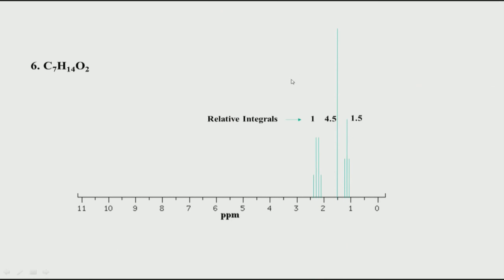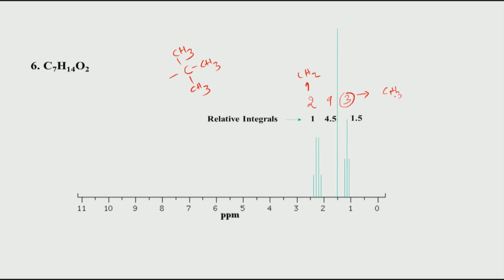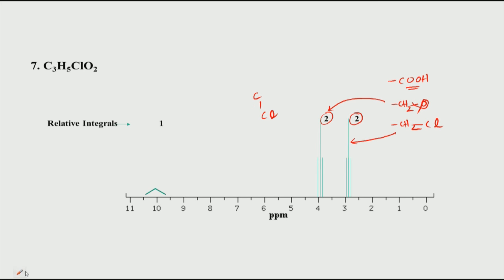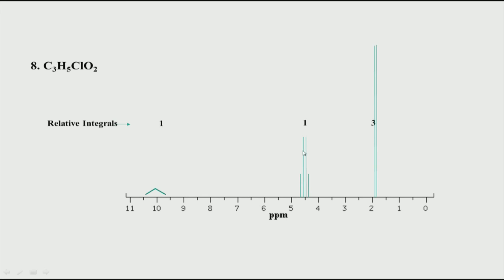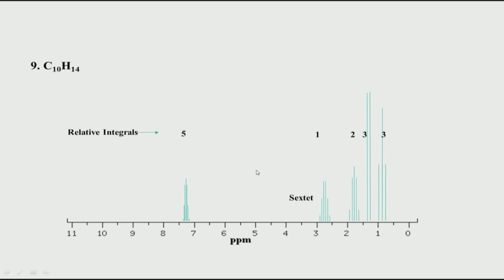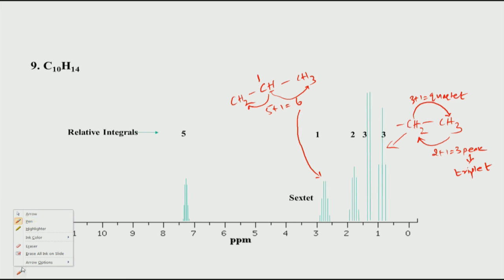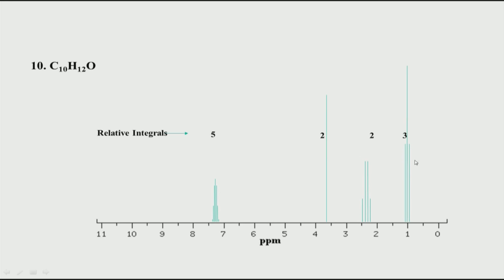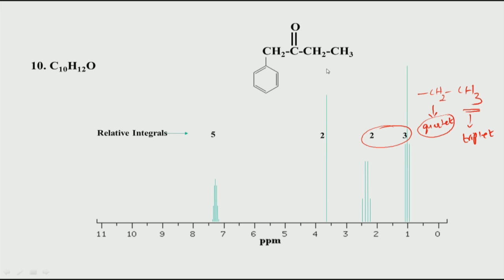Analysis of an example 1D proton spectrum